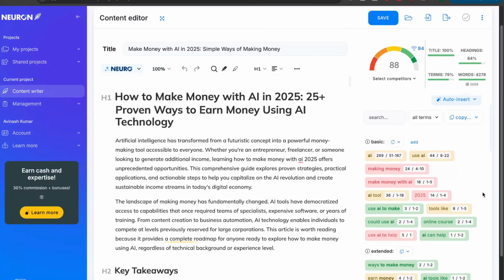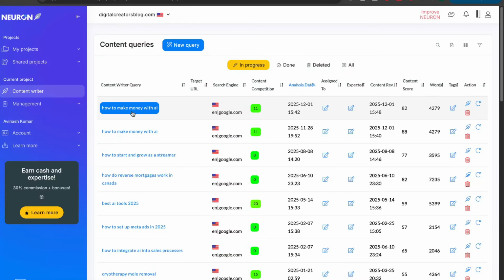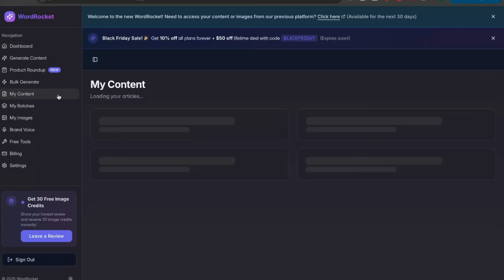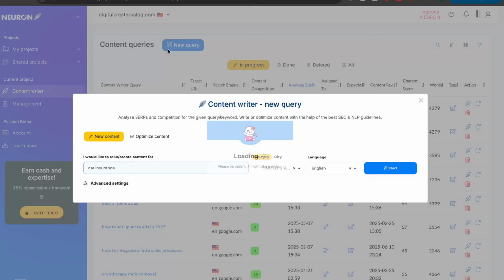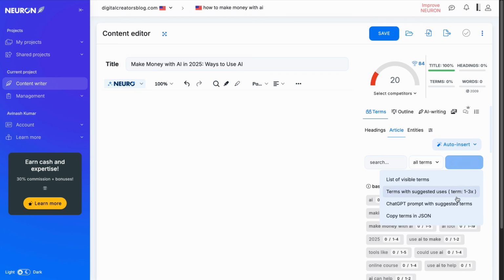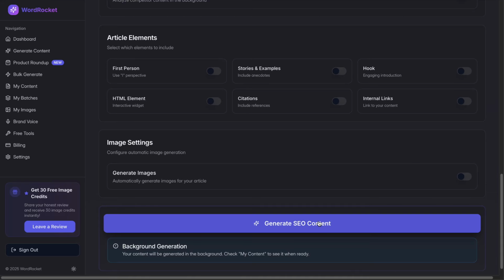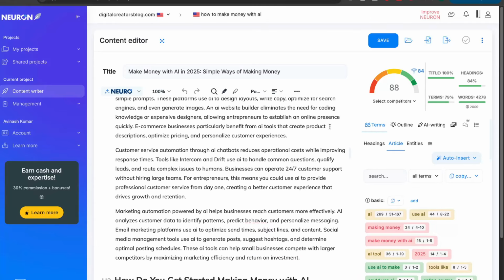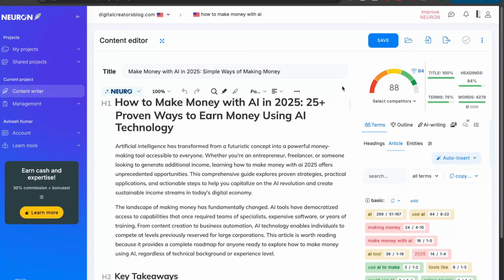How To Write Optimized Articles That Rank (90+ SEO Score)